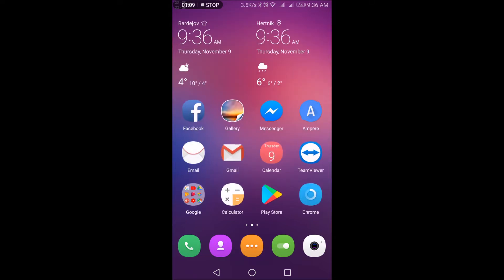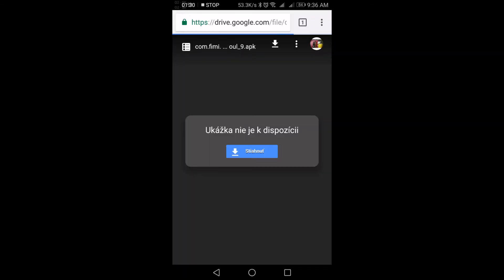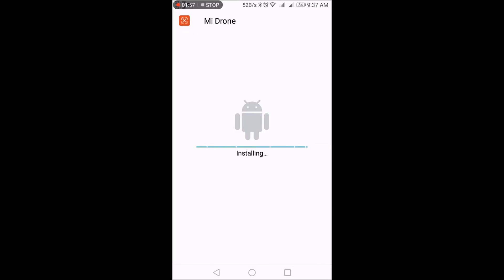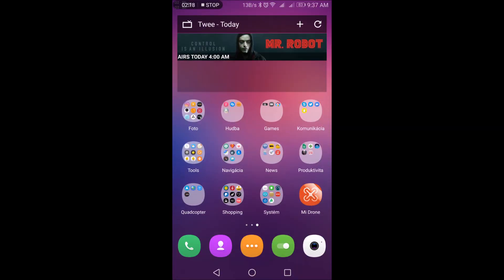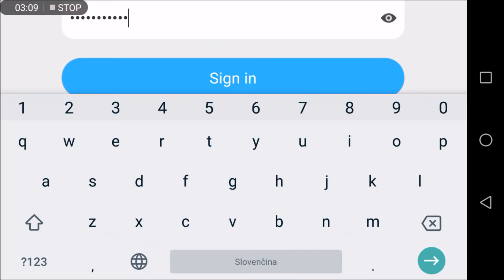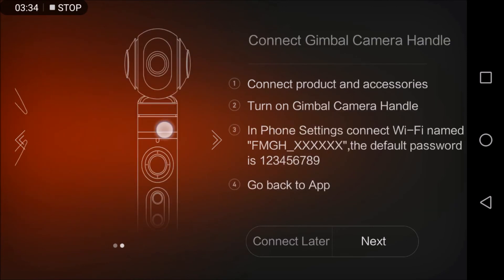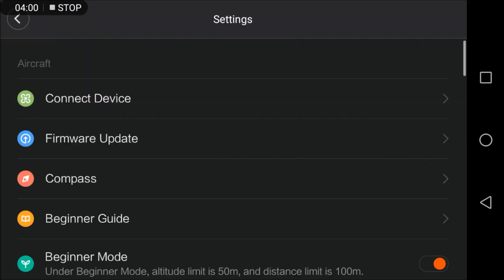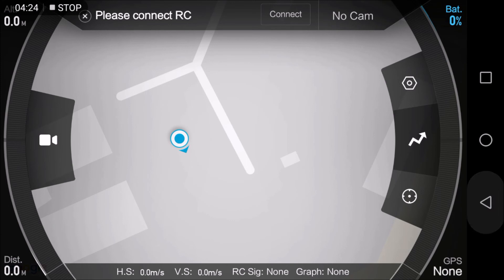UPDATED 19.09.2019: Latest Mi Drone APK install v1.3.11.20601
This is a short guide how to install the latest MI Drone APK as of 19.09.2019 version v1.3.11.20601 on an incompatible android device...

If you like to help me with my hobby or just want to buy me a beer, please use this